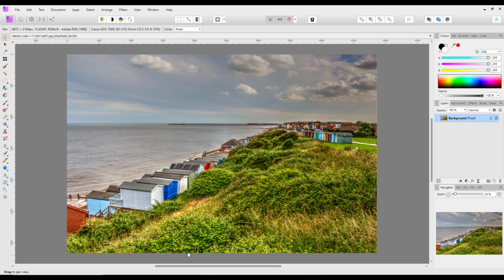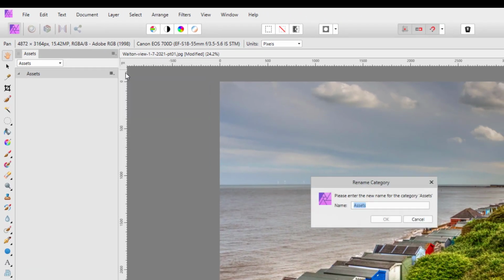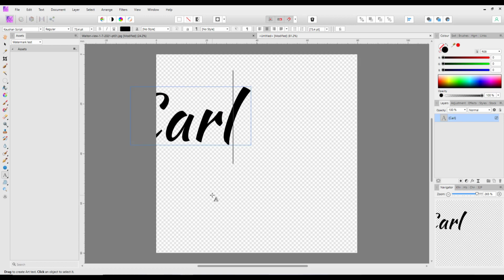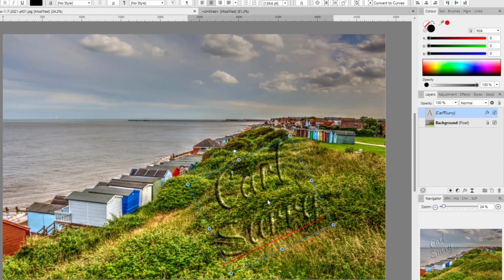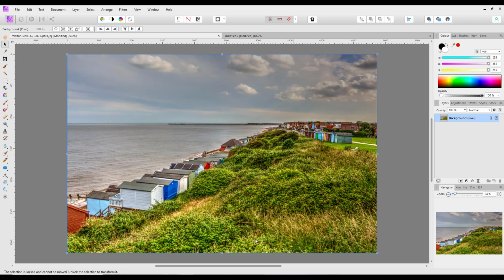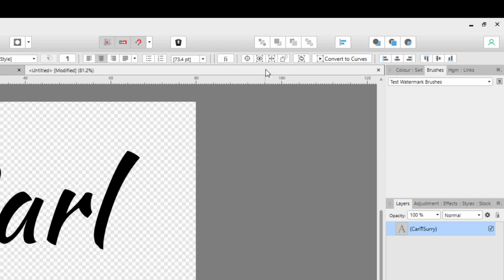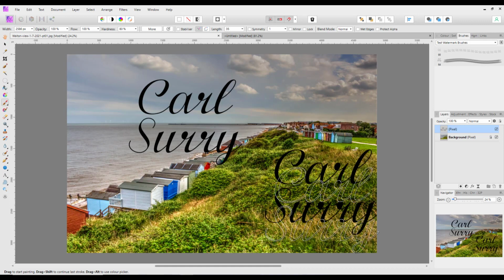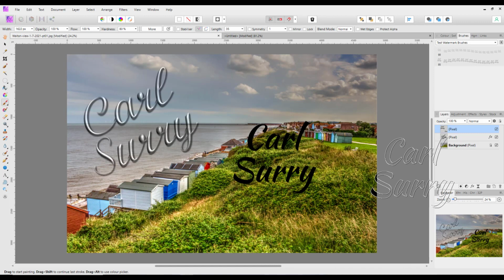Affinity Photo - Watermark an Image part 2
Four or five years ago, I made a video about making a watermark for an image. By making a Macro to add the watermark.

How to add a watermark is a question I see by beginners all the time in Facebook groups and elsewhere. So, I thought I’d make this newer tutorial looking at making and using either Assets or Brushes to add a watermark to an image.

As Designer and Publisher can also use Assets and Brushes these methods should also work in those two apps as well.

My Tutorial about making a Macro to add a watermark